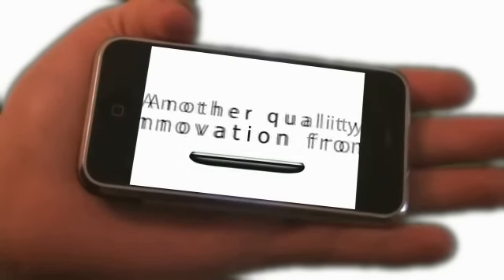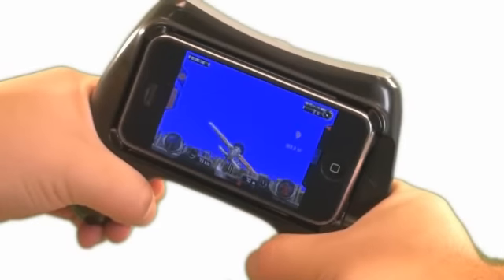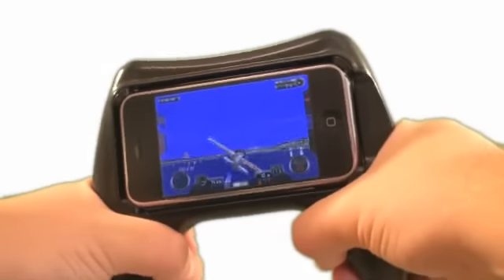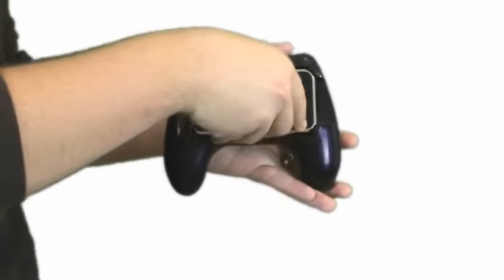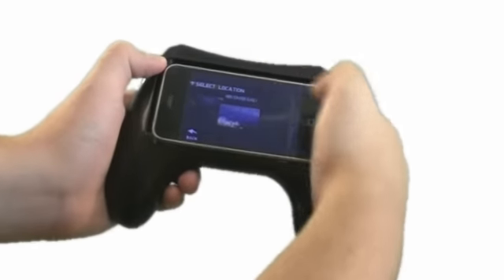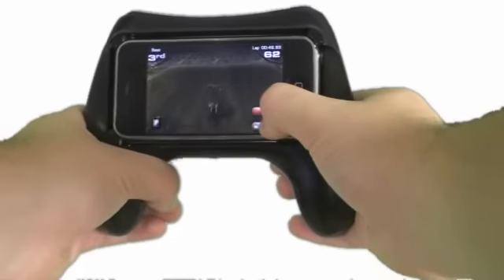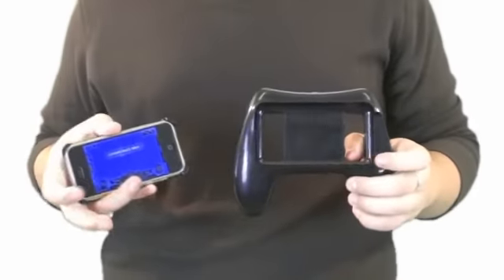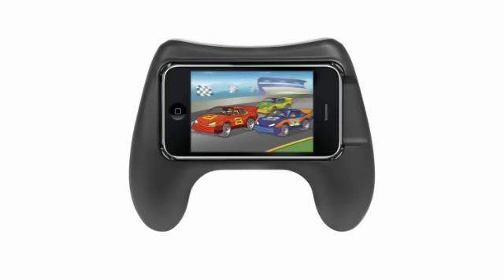Game Controller Grip for iPhone and iPod Touch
In this video we take a brief look at the Game Controller Grip for iPhone and iPod Touch from CTA Digital.